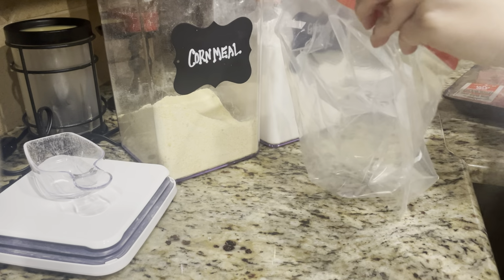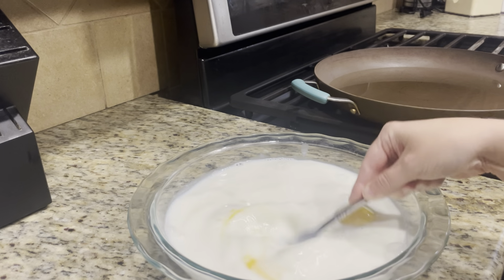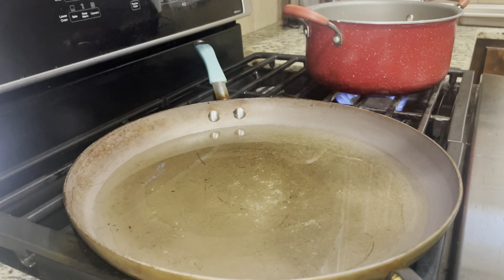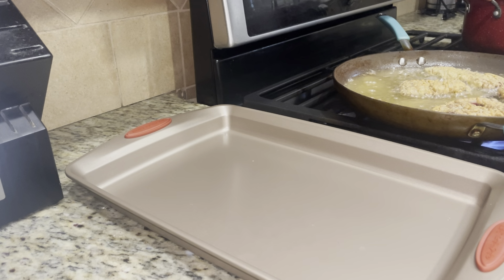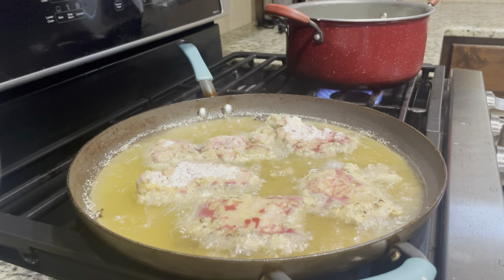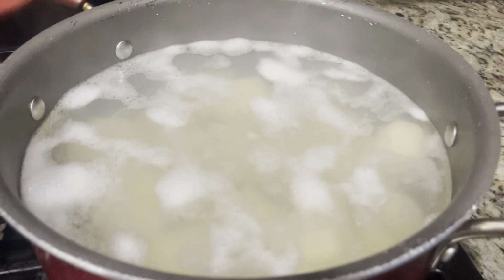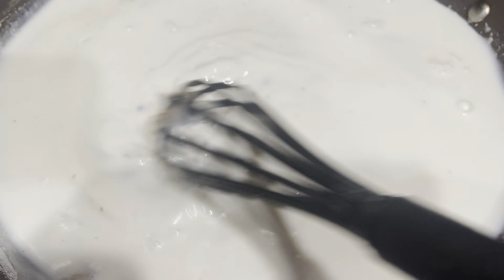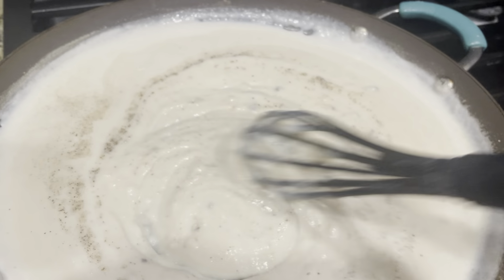A Southern Favorite Chicken Fried Steak & Gravy Gluten Free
Come Bake Gluten Free Meals and Desserts with me!

These crispy, breaded tenderized cube steaks drenched in creamy gravy are a southern favorite!

Chicken Fried Steak & Gravy Gluten Free

Ingredients:
- 2 lbs Cube Steak
- 4 Cups Gluten Free Four
- 2 Cups Gluten Free Cornmeal
- 1 1/2 Cups Milk
- 2 Eggs
- Vegetable Oil

To make gravy:
Grease from Cooking Chicken Fried Steak
1/2 Cup Gluten Free Flour
Milk

Mashed Potatoes as a Side:
3 lbs Potatoes, peeled and cut
Butter
Milk

Directions:
In a large baggie, combine 2:1 ratio of gluten free flour and cornmeal. I use 4 Cups Gluten Free Flour and 2 Cups Cornmeal. In a Pyrex dish add milk and 2 eggs. Whisk this together with a fork. In a skillet add in vegetable oil to cover the bottom of the pan and to be able to fry up the chicken fried steak. Preheat oven to 350F. Turn oil to medium to high heat to heat up the oil. Place the cube steak in the milk and egg mixture. Then coat in the baggie with the flour/cornmeal. Place this into the oil, very carefully, because the oil is hot. Cook this on one side until it is crispy then flip to other side. When both sides are crispy place onto a baking sheet. Place the chicken fried steak into the oven until well done. Cooking the chicken fried steak in the oil and in the oven prevents it from getting soggy. When the steak is well done you can take it out of the oven and serve. A great side to chicken fried steak is mashed potatoes. Peel and cut mashed potatoes. Place them into a pot of water. Bring the water to a boil and potatoes are soft. Drain potatoes; add milk and butter. Mix them with a Kitchen aid hand held mixer. To make the gravy drain the grease from cooking the chicken fried steak to where there is only a little amount to skim the bottom. Add in gluten free flour. Mix this together to make a roux. Turn to medium heat and add in milk to cover the top of the roux. Continuously stir until the gravy starts to get a thick consistency. Turn heat off and let it continue to thicken up. Pour gravy on top of chicken fried steak and mashed potatoes.

Just About Gluten Free Flour
Lambs Yellow Cornmeal Gluten Free
Pyrex Pie Dish
Rachel Ray Skillet with Helper Handle
Rachel Ray Bakeware Set
Pioneer Women Speckled Pots and Pans Set
Kitchen Aid Hand Mixer

Enjoy, Dinner is Served
-Brittney

I'm not a professional chef, just a Mom who loves to cook and finding the best ways to make the foods I love gluten free for my family and me! I started eating gluten free in 2011 and have been navigating this puzzle for over a decade now. I have done some trial and error cooking, but over the years I have been perfecting the recipes of my favorite foods in this gluten free journey.

Bake gluten free with me - sharing my favorite gluten free recipes & trying new ones!